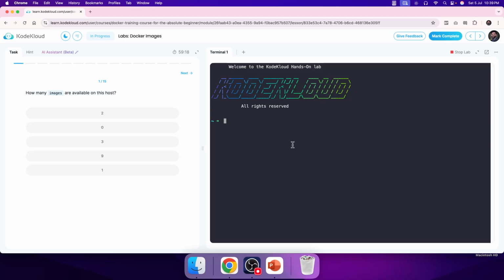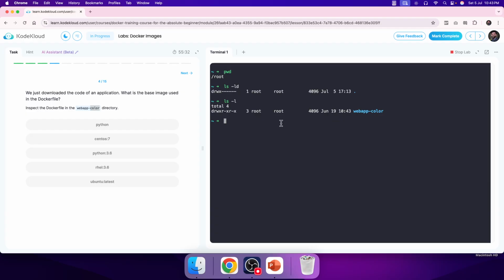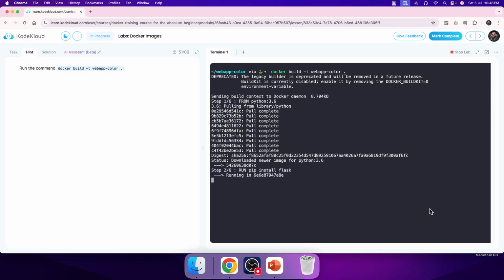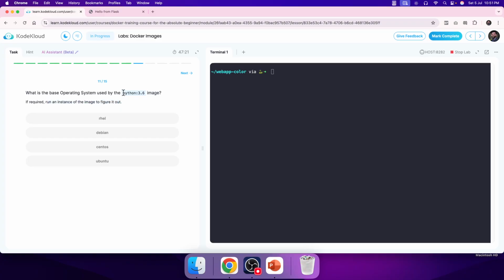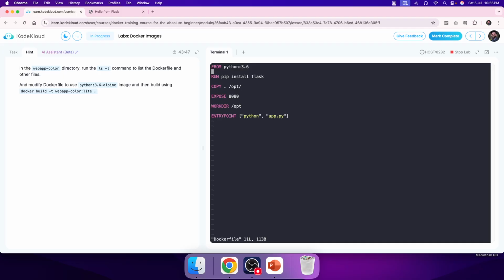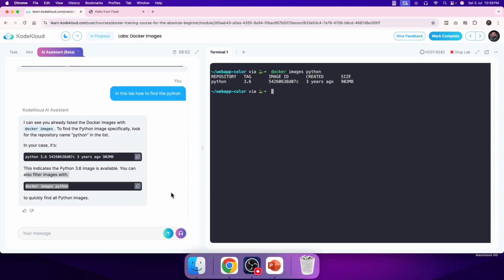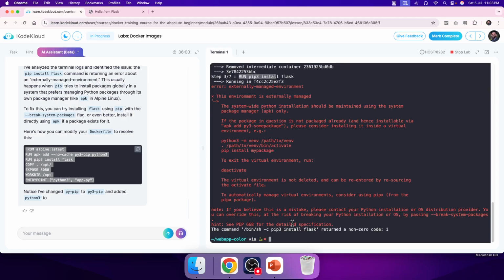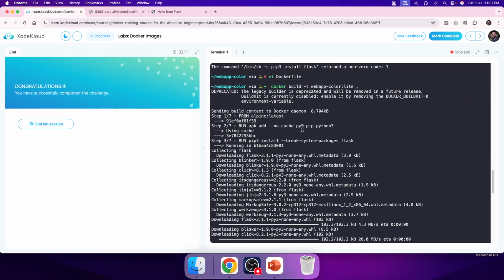Docker Lab demo - Docker Images